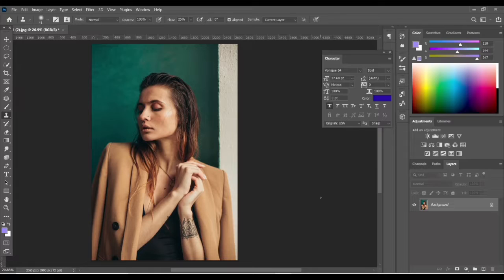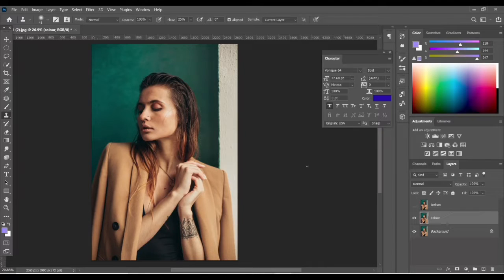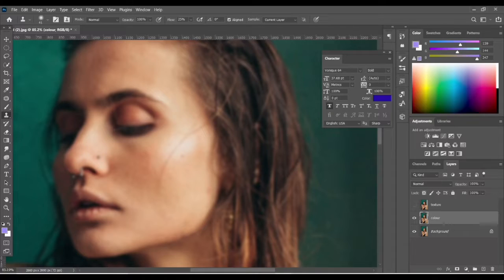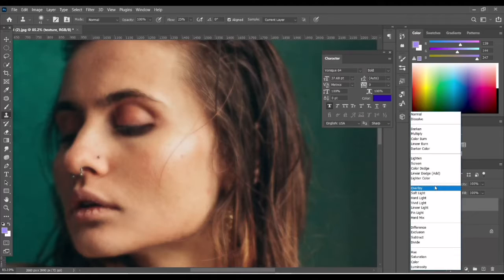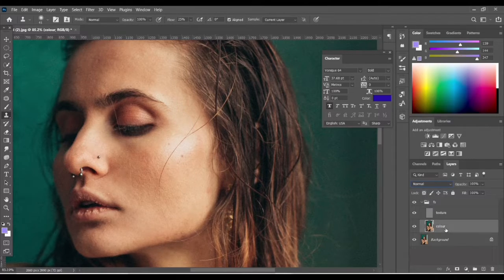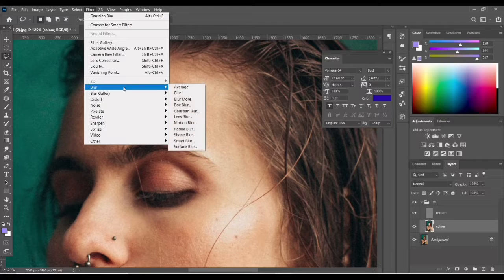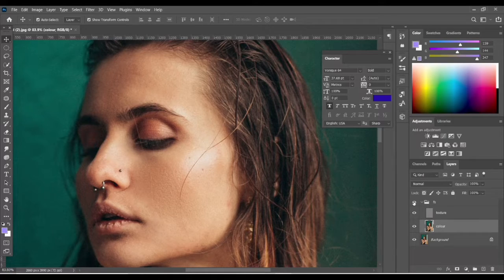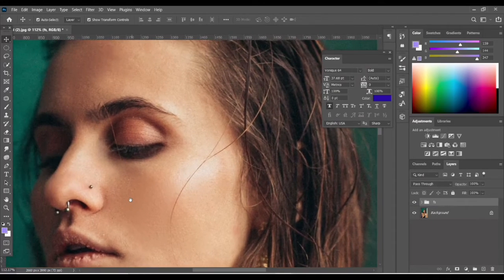Skin Softening Using Frequency Seperation In Photoshop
Hello Guyzz,
In this video i show you what is exactly frequency seperation in photoshop.
And How you can retouch your skin using this powerful method in photoshop.
Thankyou